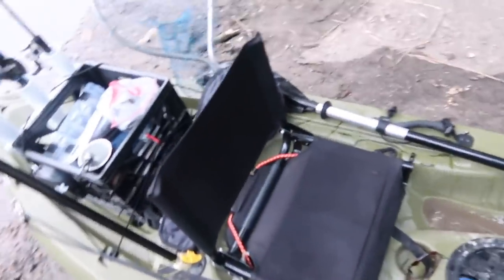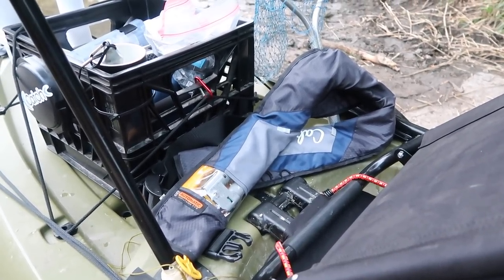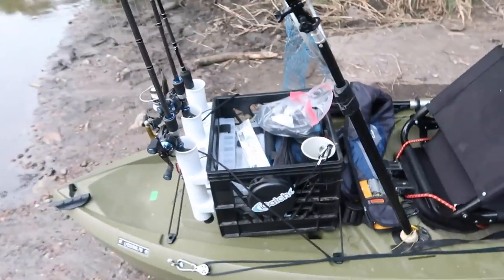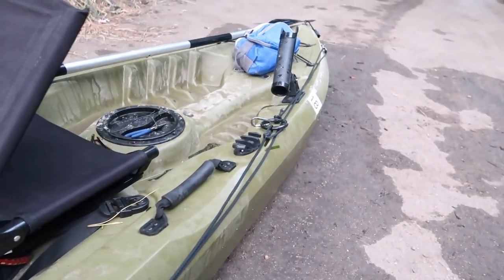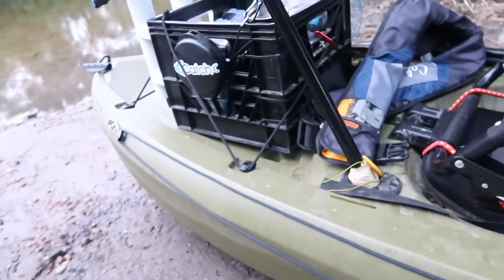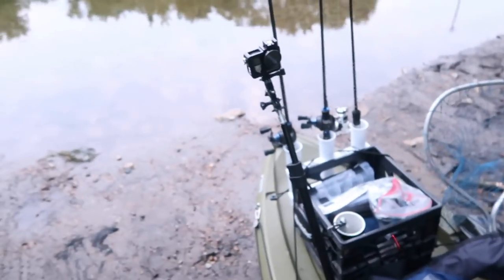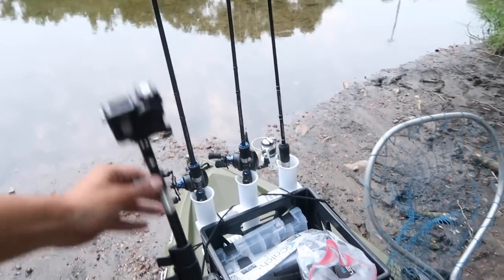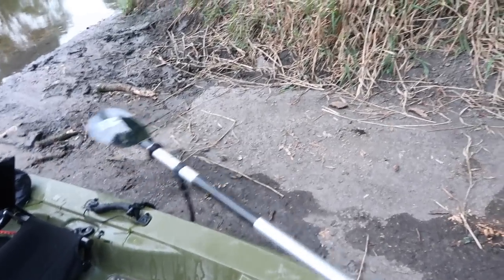Lifetime Tamarack Kayak Update (Quick)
Fishing Adventures, Foosball trick-shots, tutorial videos and Matches!

---My Gear---
►Foosball Table: Tornado T-3000 Coin Op
►Camera: GoPro 4 Silver
►Go Pro SD Card
►Go Pro Microphone
►Camera: Canon 60D
►Canon Microphone
►Cannon SD Card

►Foosball Tables I suggest:
Tornado Pro Foosball Table
Warrior Foosball Table

Use code “TeamcR”

Use code “TeamcR”

Use code “TeamcR”